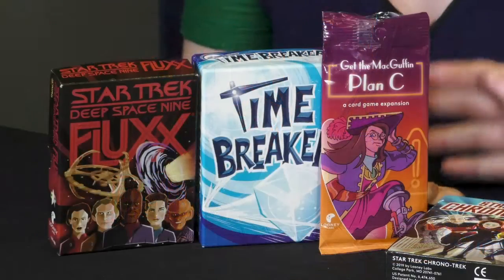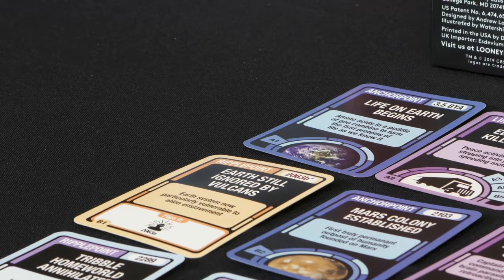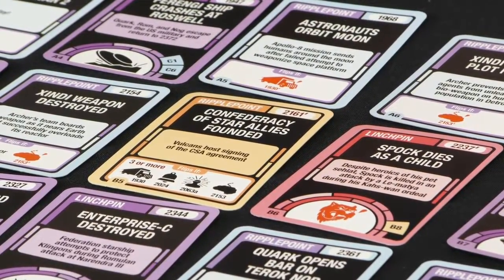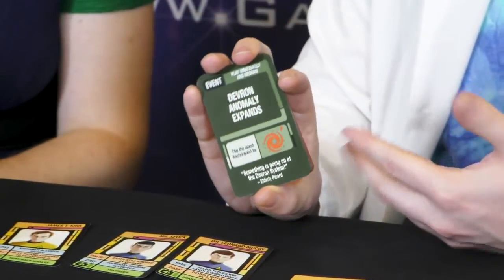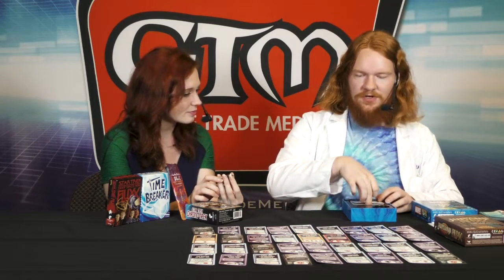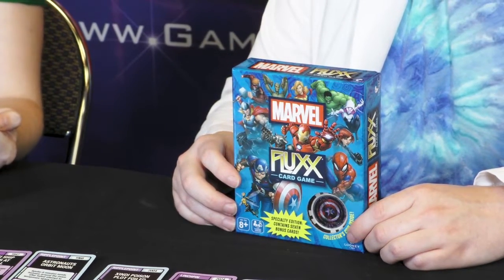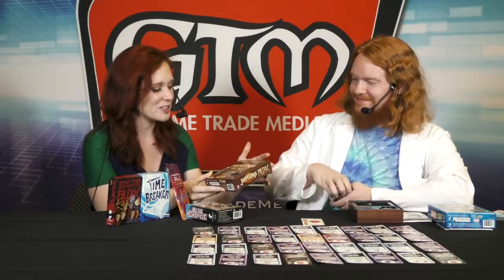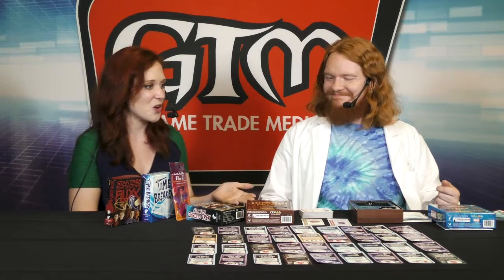Star Trek:Chrono-Trek by Looney Labs at Alliance Open House 2019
At Alliance Open house 2019, Gretchen sat down with Tom from Looney Labs to talk about Chrono-trek! Talk to your friendly local game store if you are interested in this game!
Game Trade Media
On screen talent: Gretchen Settle (@settle_gretchen)
Directed by Johnny Rose
Edited by Leona Cicone